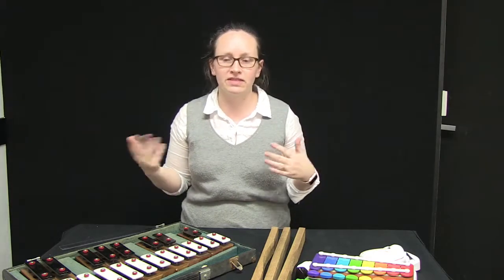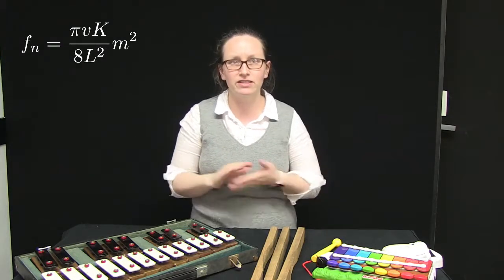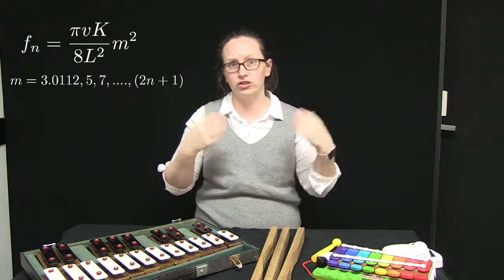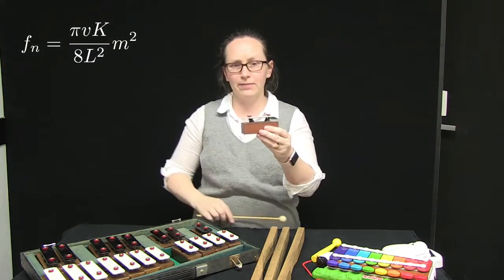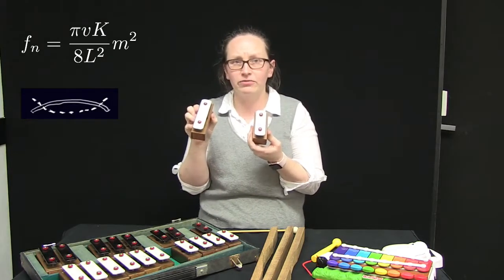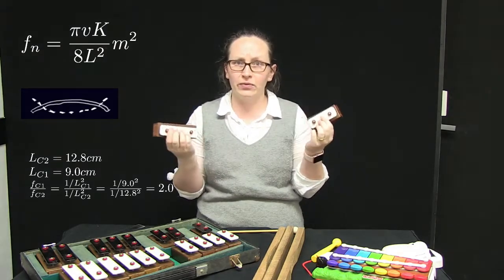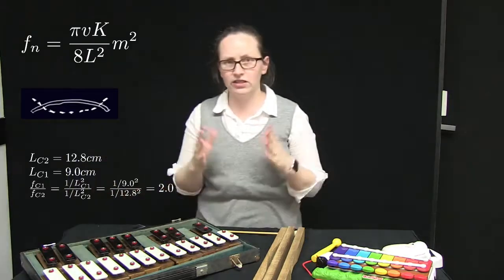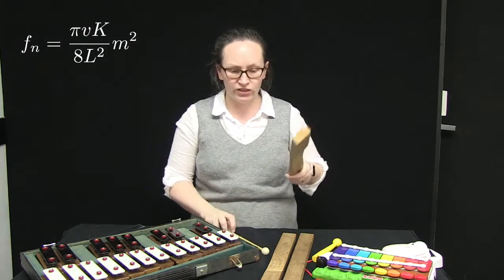Percussion part 1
In this video we will look at the physics behind how a glockenspiel works.